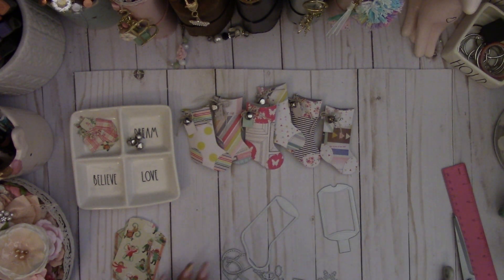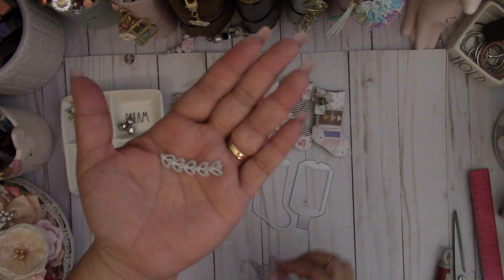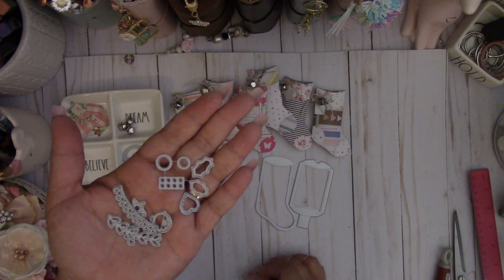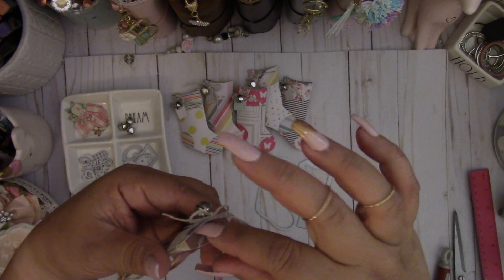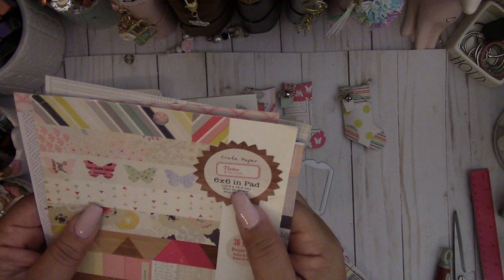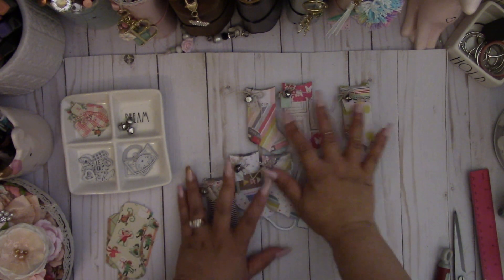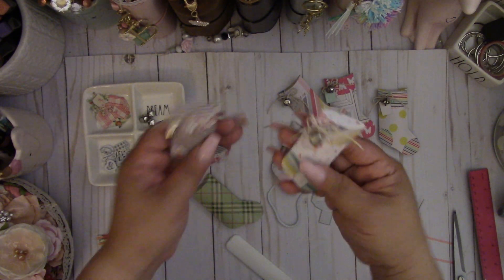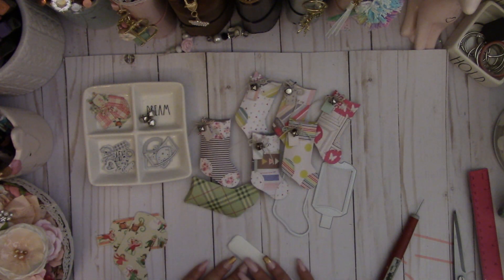Mini Pillow Box Stocking Die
Hi Everyone!

How cute is this die set!? Perfect for favors, ornaments, happy mail and more. Have fun creating!